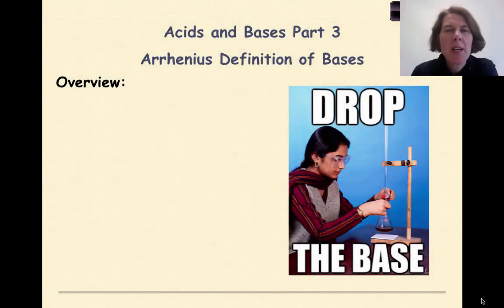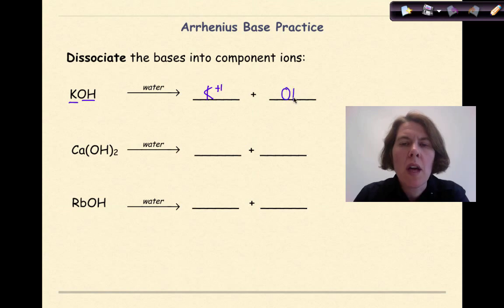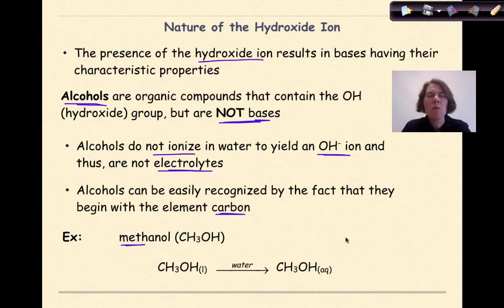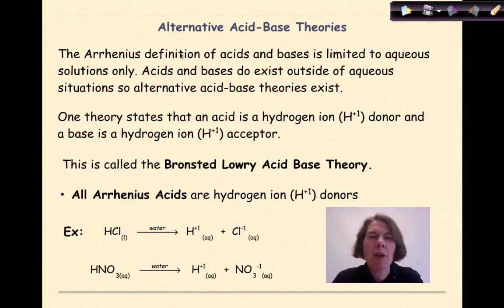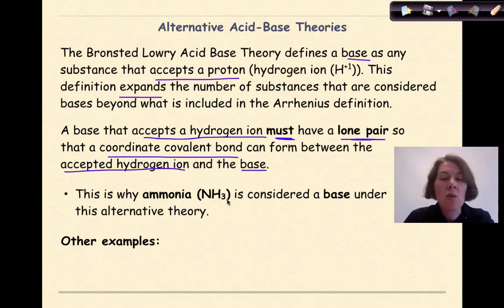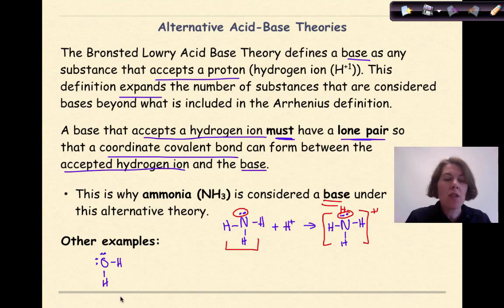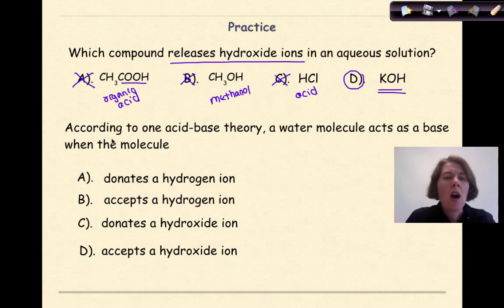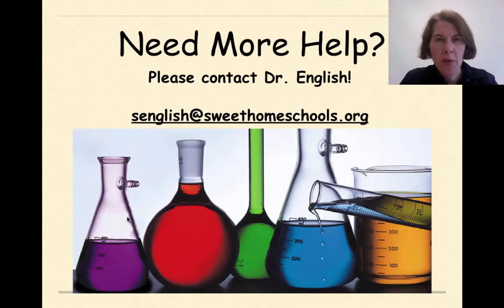Regents Chemistry Acid Base Chemistry Part 3 Arrhenius Definition of Bases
This tutorial focuses on the Arrhenius definition of bases. Multiple bases are considered. The hydroxide ion is discussed in detail and contrasted to the organic alcohol group. Table L is identified as an important reference table resource.